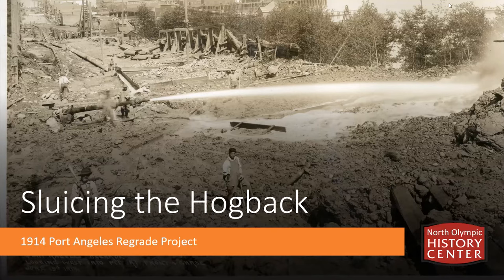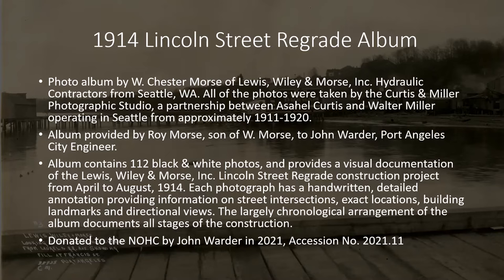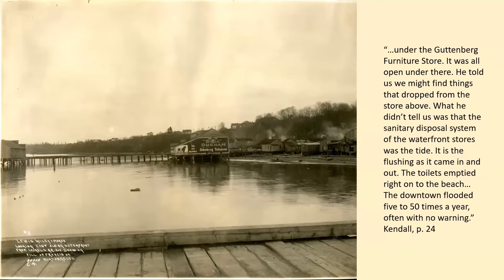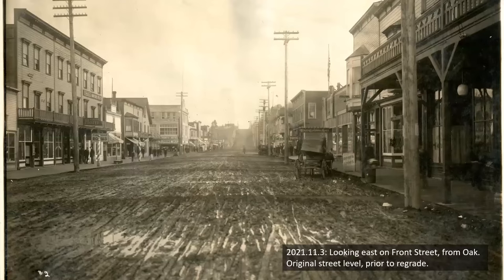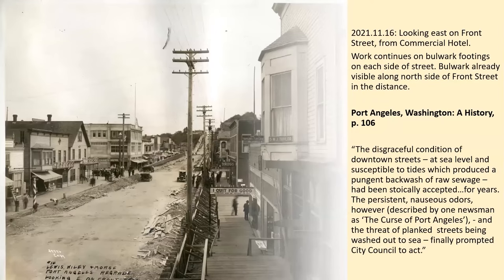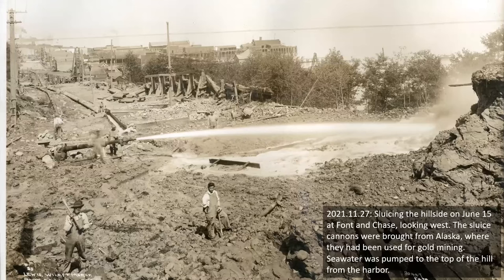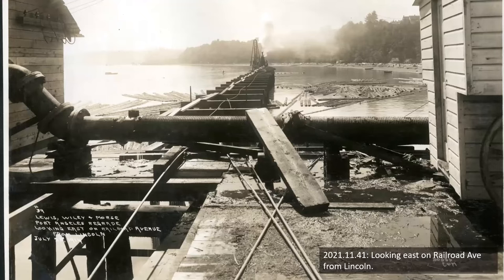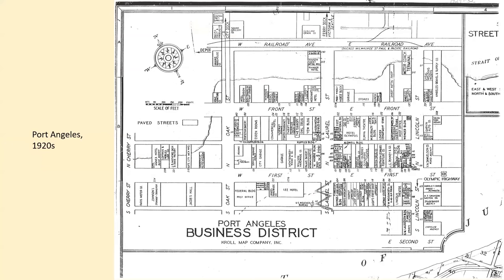Sluicing the Hogback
David Brownell, Executive Director of the North Olympic History Center will talk about the 1914 "sluicing of the hogback," when the street levels of Port Angeles were raised over 10 feet in some areas by sluicing the "hogback," a hill on the east side of the city. The NOHC recently digitized an album of over 100 photos documenting the project from start to finish, which are now available online."